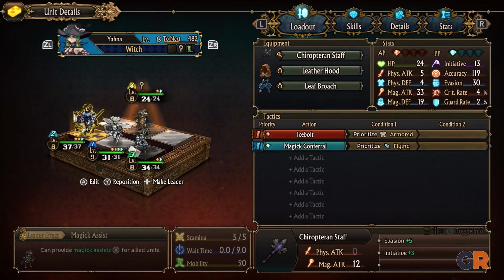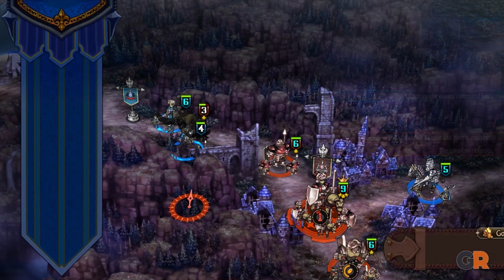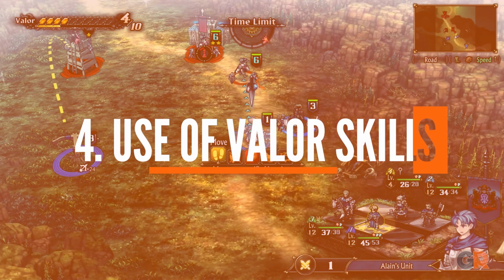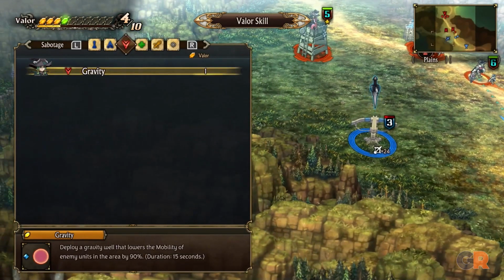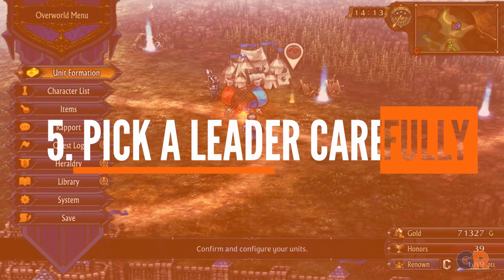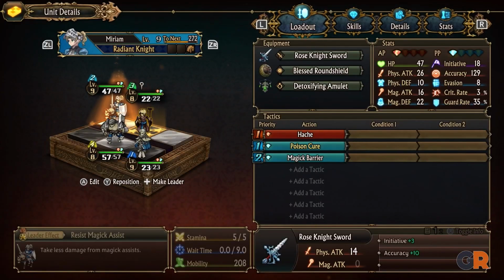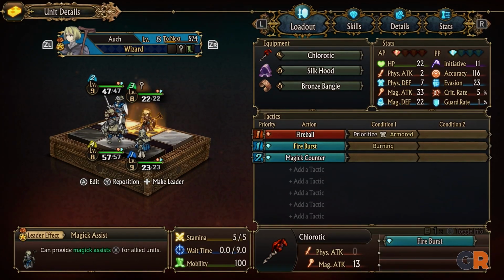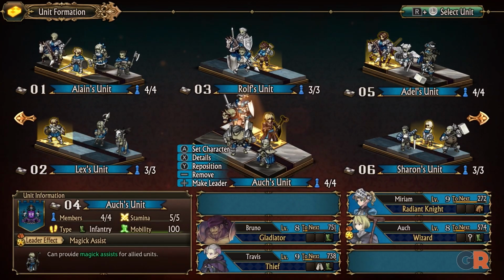Unicorn Overlord: 5 Tips To Create The Best Unit Formations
A rundown of the optimal strategies to create more effective Units in Atlus and Vanillaware's most recent release, Unicorn Overlord.

Writer – Danny Guan
Video created and voiced by - Bilal Kaakati